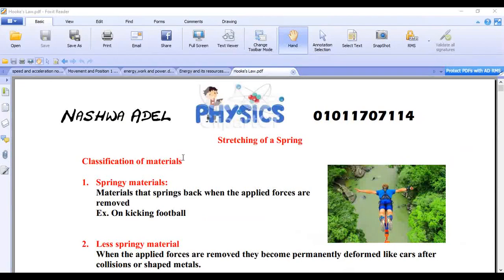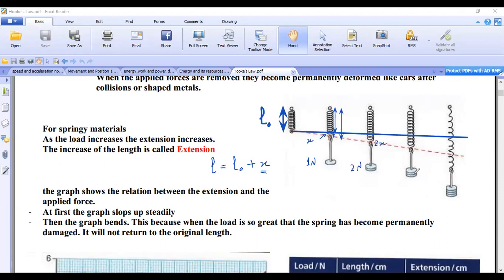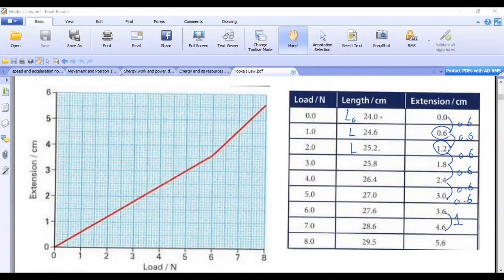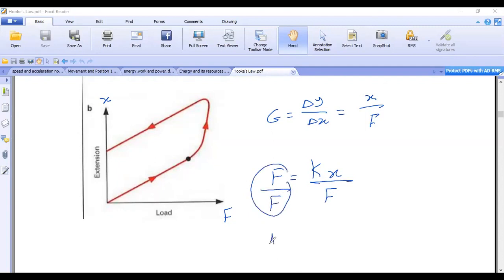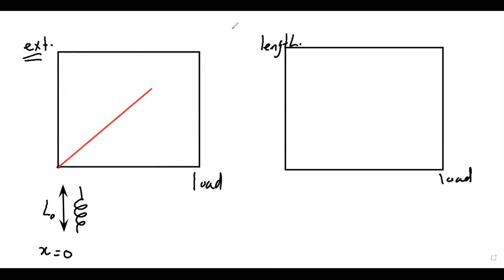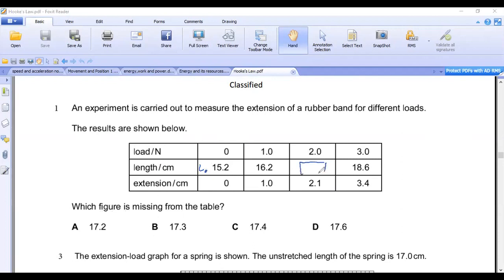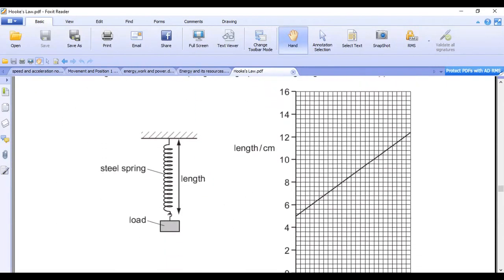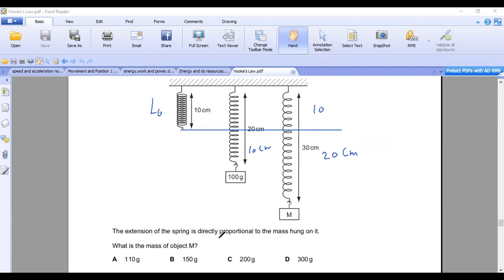Hooke's Law IGCSE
IGCSE physics ,Cambridge